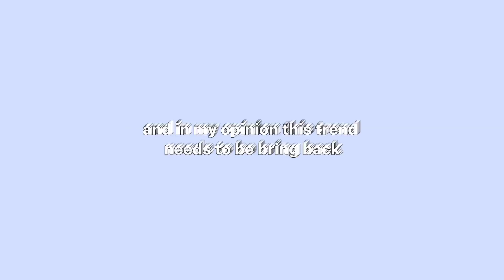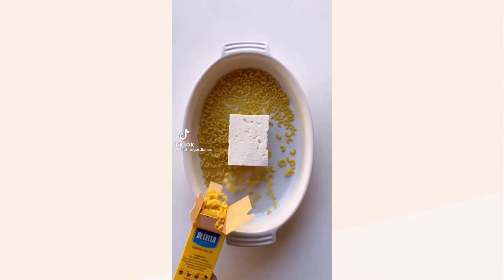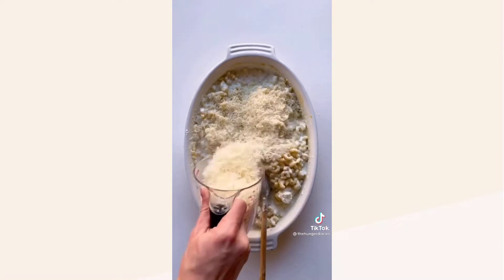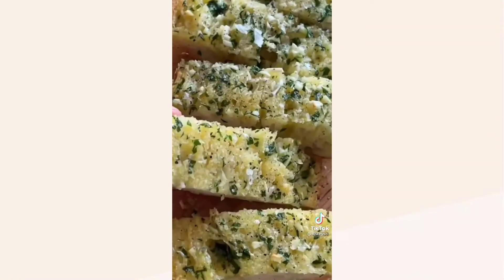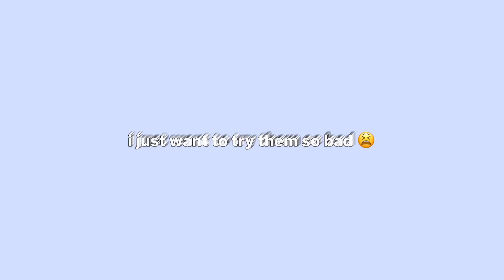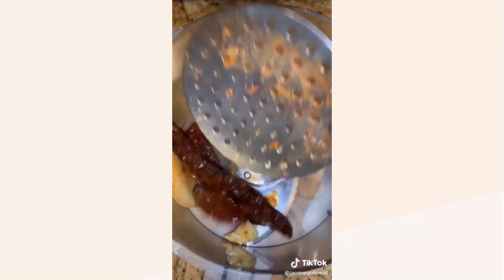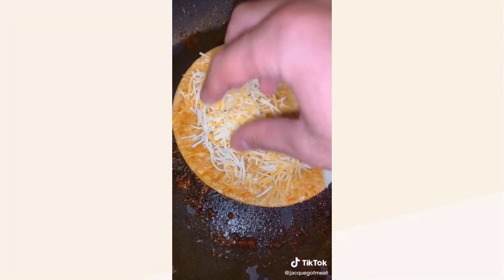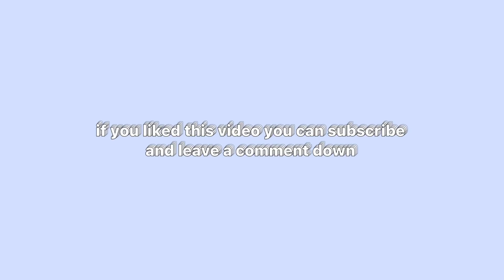Food Tik Tok | tik tok compilation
today’s video is about recipes that i think y’all should try.